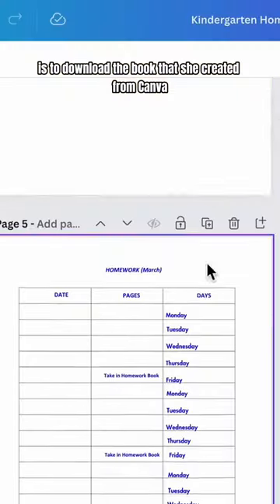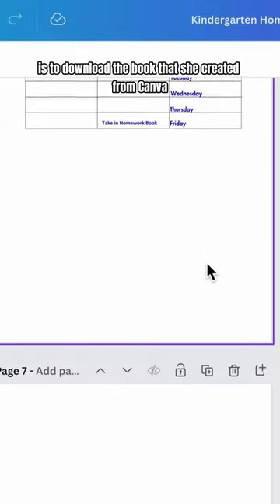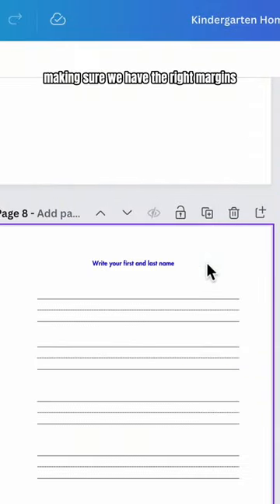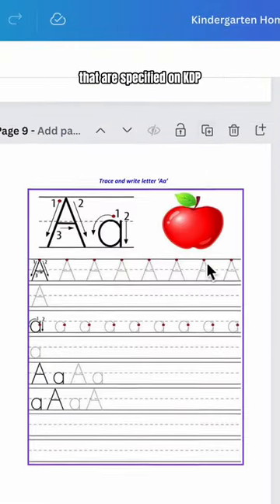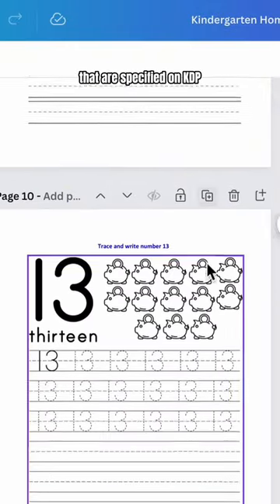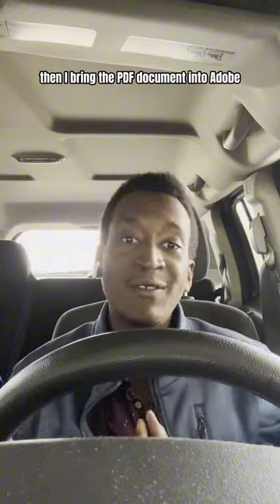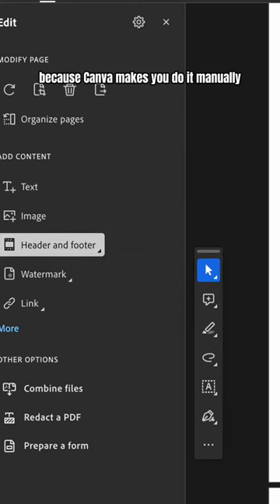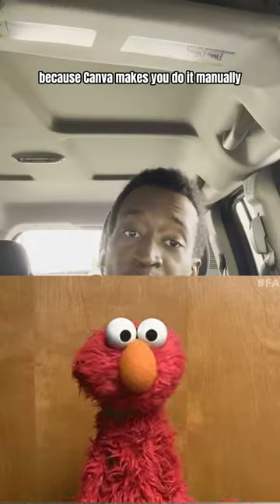Our Journey to Publish Meacham Child Care's Kindergarten Activity Book 2 on Amazon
Link to Find Meacham Child Care Center Activity Workbook 2:

Looking for a day care for your child and live in the Long Island area please check out:

This video delves into the collaborative efforts between Steel Roses Entertainment and Meacham Child Care Center to publish "Kindergarten Activity Book 2" on Amazon's bookstore. It highlights the strategies, challenges, and successes in bringing educational content to young learners.